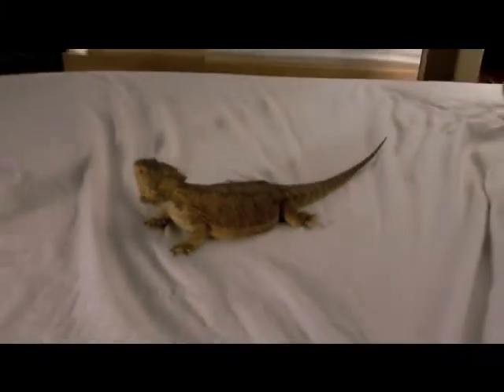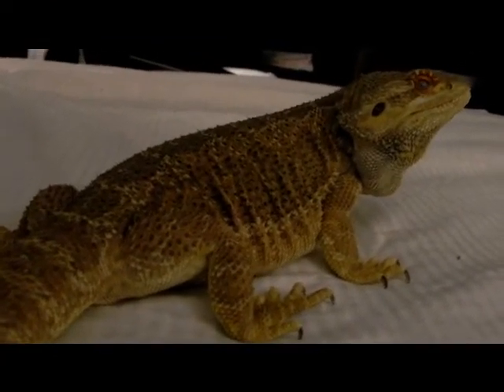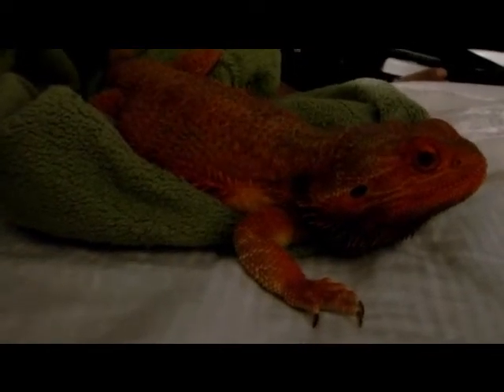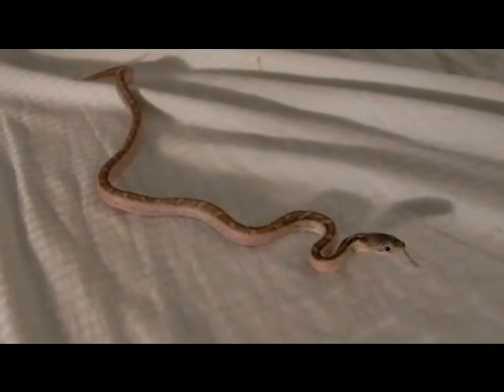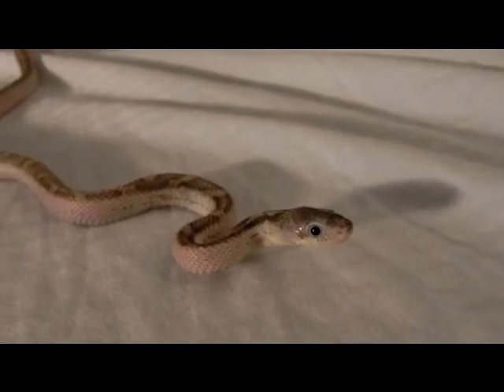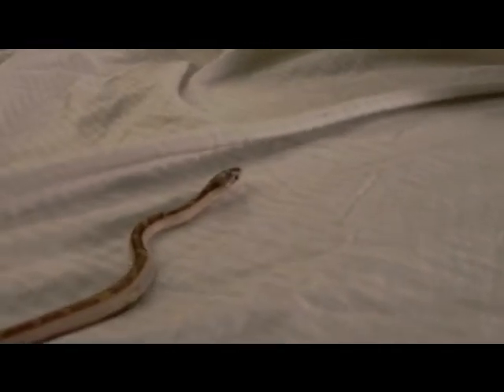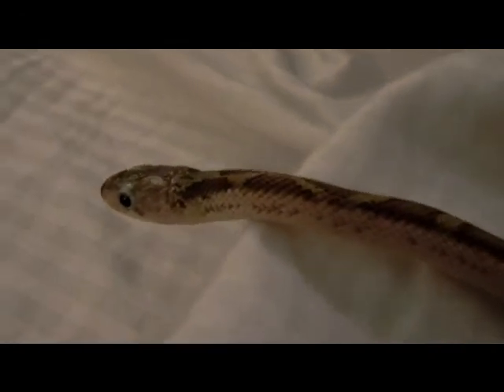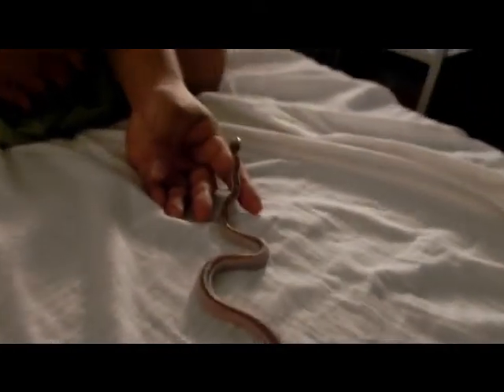Bedtime Stories with Reptiles Part II